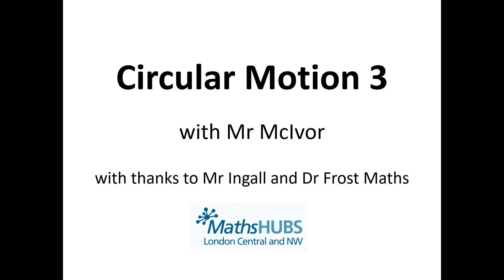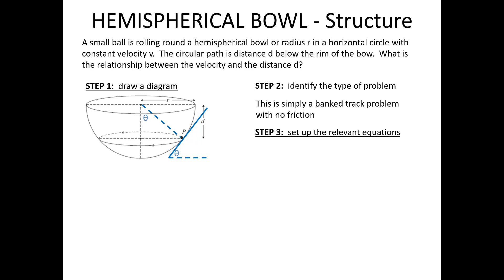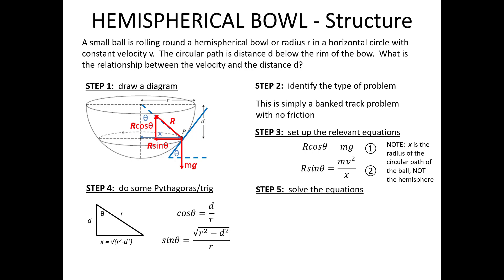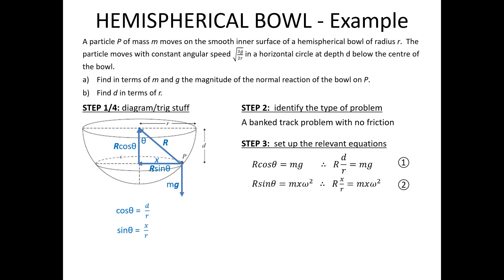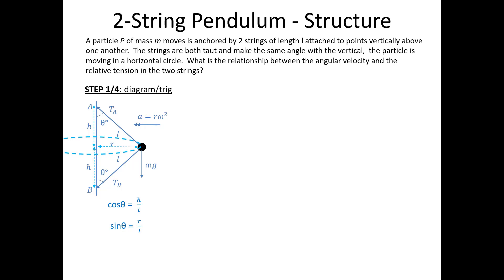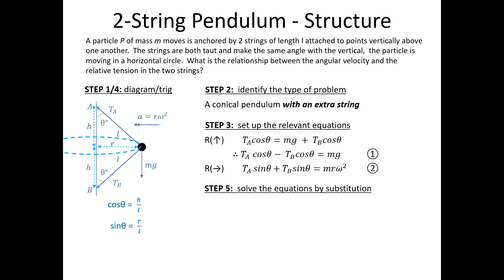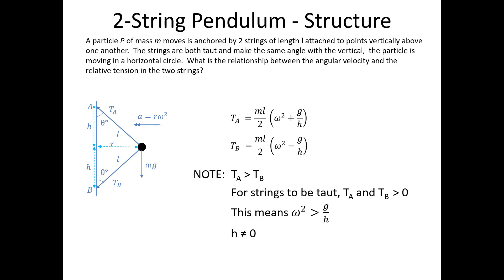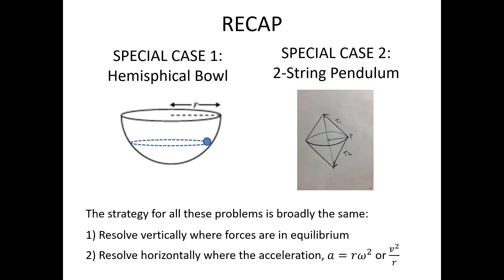Circular Motion 3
Two special cases of horizontal circular motion:
1)  a ball rolling round the inside of a hemispherical bowl in a circular path
2)  a conical pendulum suspended from two identical strings anchored at points above and below the mass.
Note two small errors:
1)  in the hemispherical bowl explanation I typed the word 'bow'
2)  In the 2-string pendulum explanation I describe step 5 as 'solving by substitution' and then proceed to solve the simultaneous equations by elimination